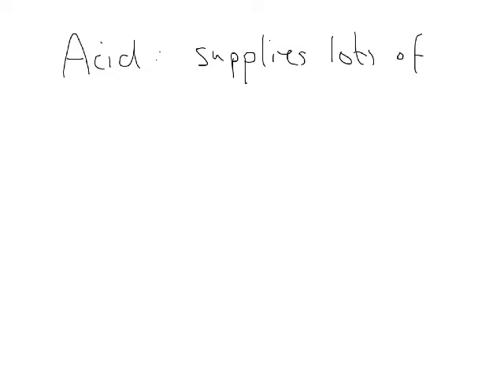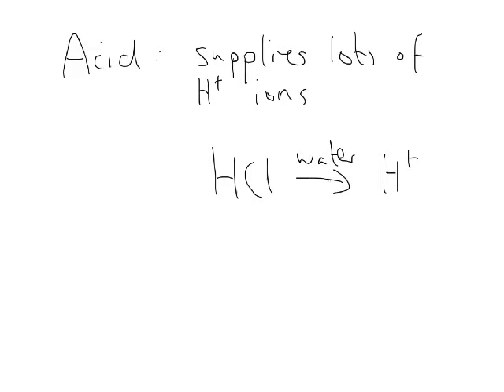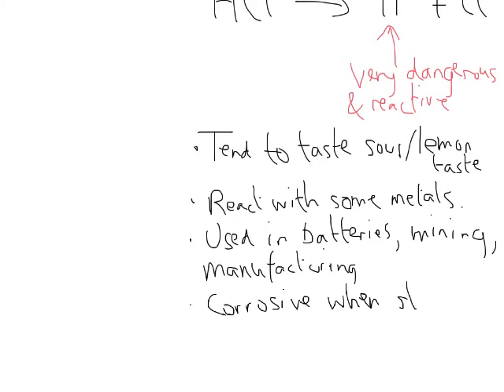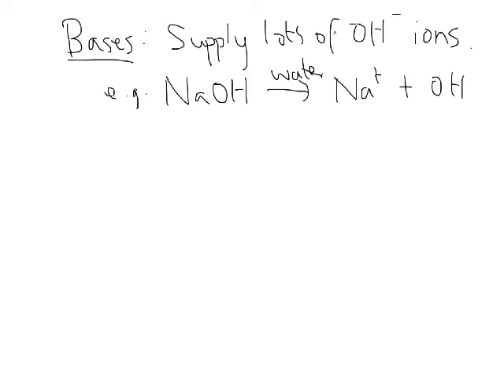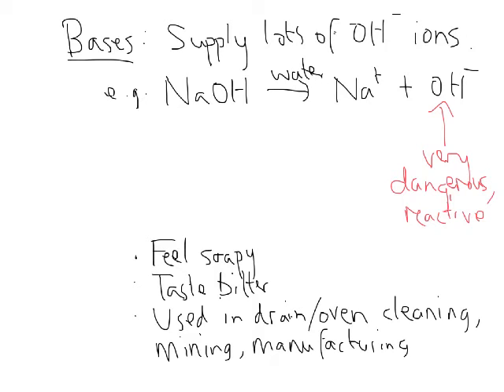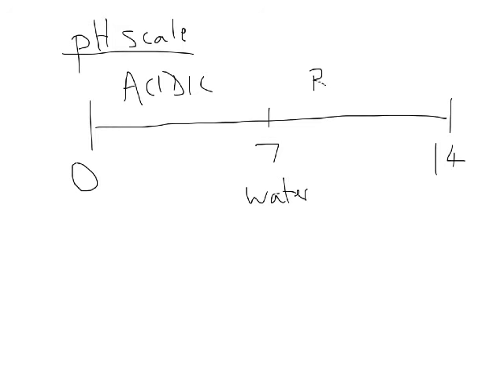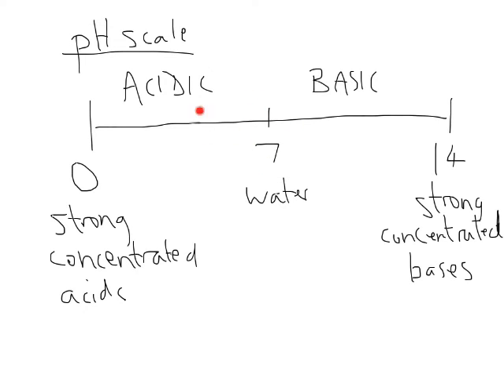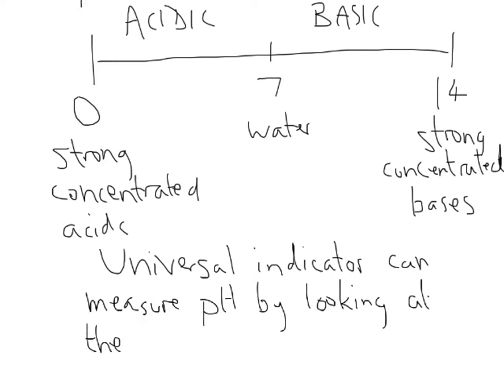Sci Gr 9 Chem Wk 4 First Steps